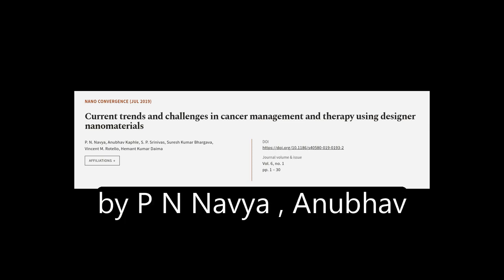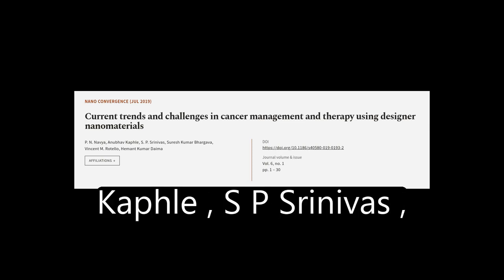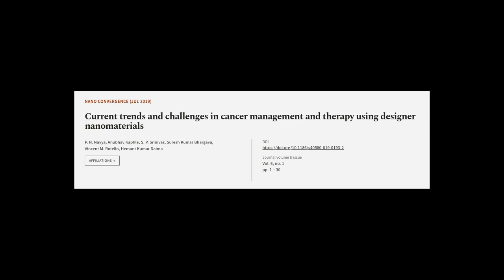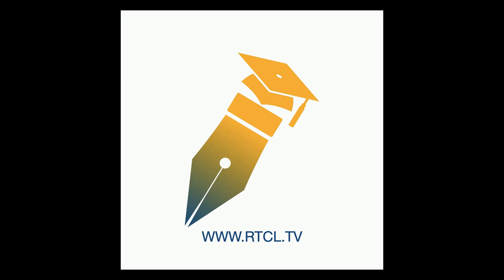Current trends and challenges in cancer management and therapy using designer nanomat... | RTCL.TV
### Keywords ###

### Article Attribution ###
Title: Current trends and challenges in cancer management and therapy using designer nanomaterials
Authors: P. N. Navya, Anubhav Kaphle, S. P. Srinivas, Suresh Kumar Bhargava, Vincent M. Rotello ,and Hemant Kumar Daima
Publisher: SpringerOpen
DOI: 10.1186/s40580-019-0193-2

### Video Timestamps ###
0:00:00 - Summary
0:01:18 - Title
0:01:24 - Tail
0:01:29 - End